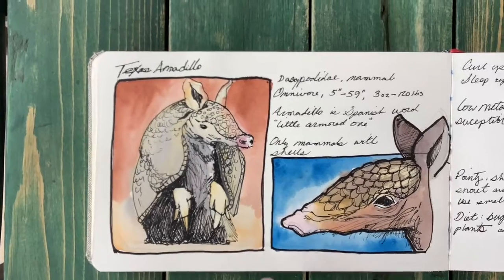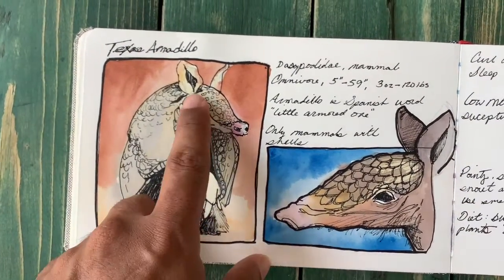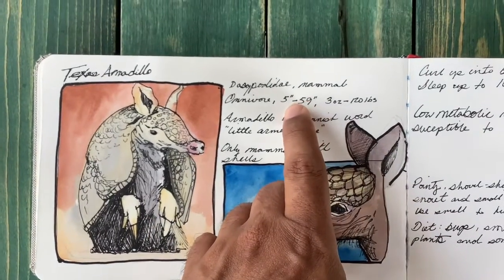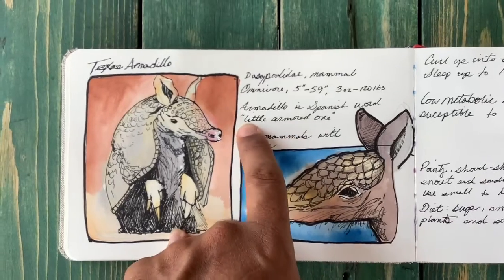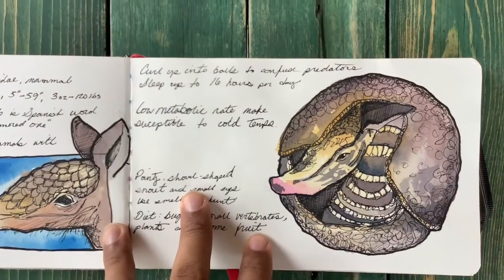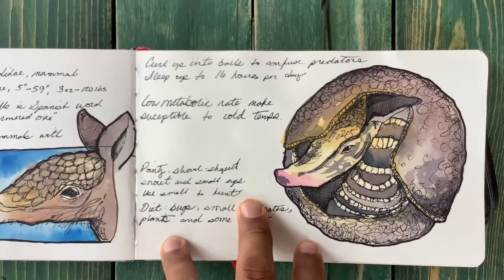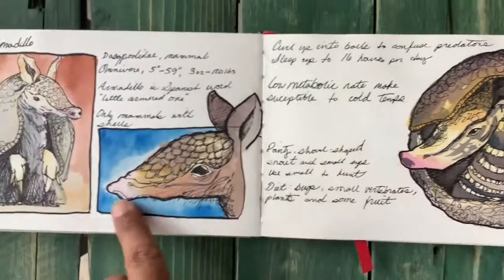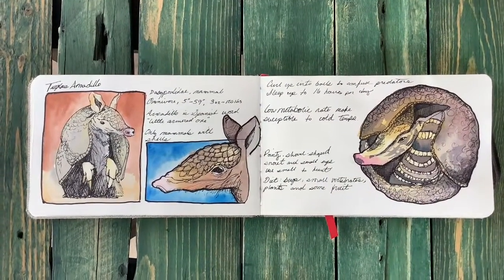Armadillo Spring 2020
Stuck at home and hoping to offer some inspiration and show my students something familiar.